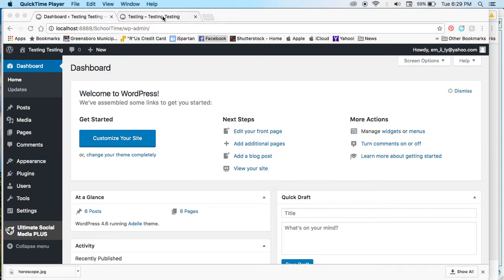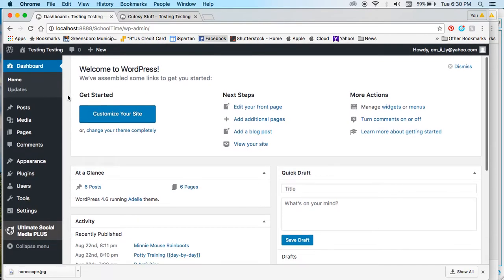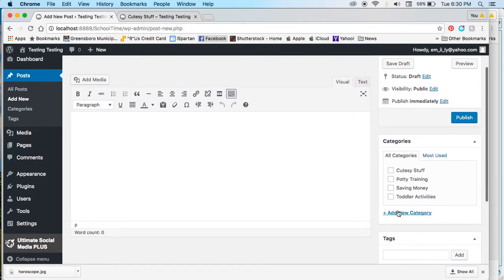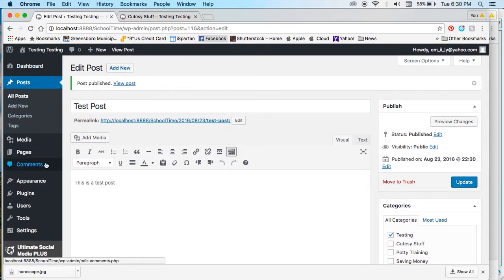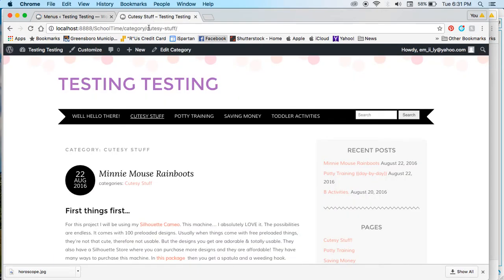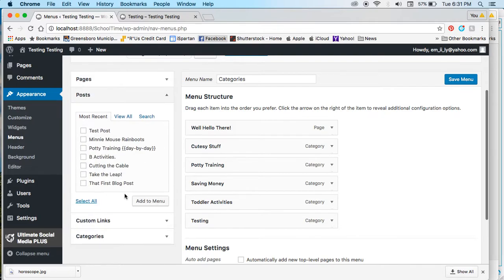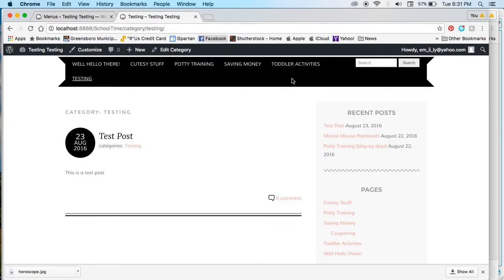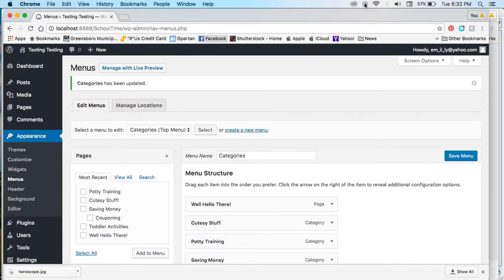How-To: Put a Post Under a Page in Wordpress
If WordPress.org is as new to you as it is me, you may need to know how to make a post show up under a page in WordPress! This tutorial will walk you through how to do it.